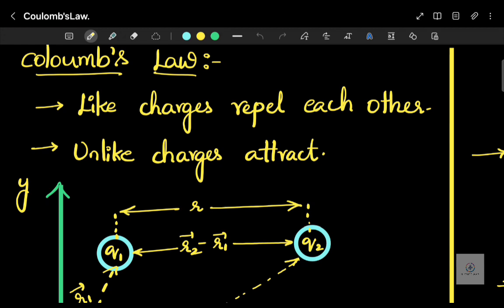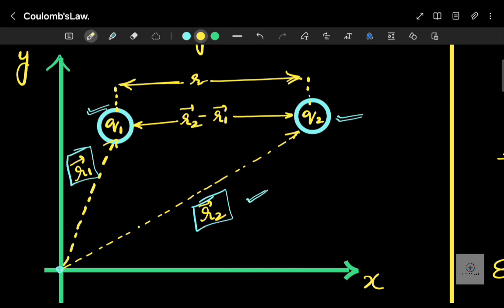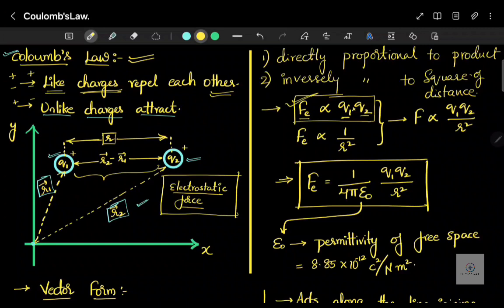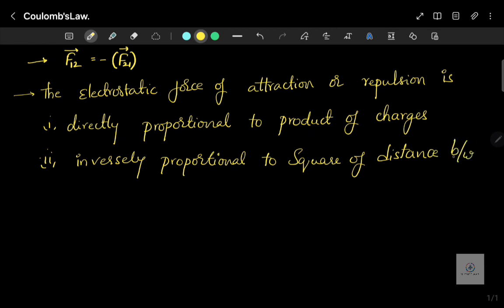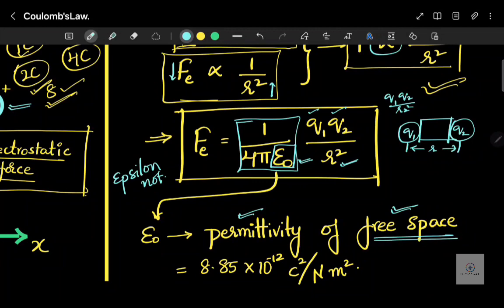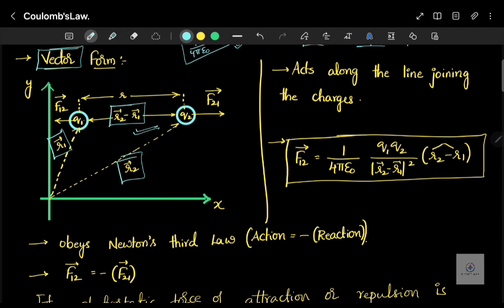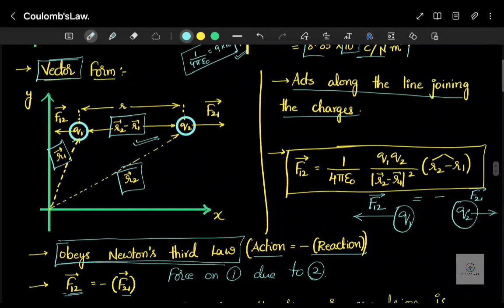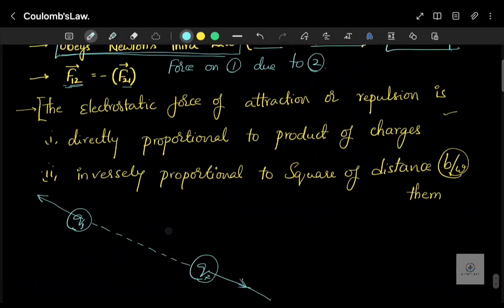ELECTRIC CHARGES AND FIELDS - 2 , COULOMB'S LAW (THEORY)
COLOUMB'S LAW BASIC UNDERSTANDING, PROPORTIONALITIES, STATEMENT, VECTOR FORM